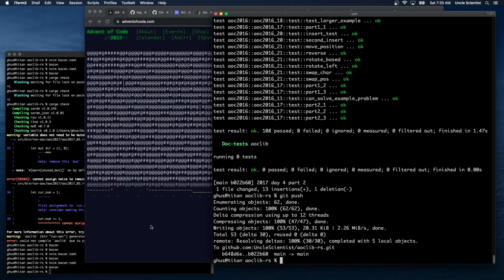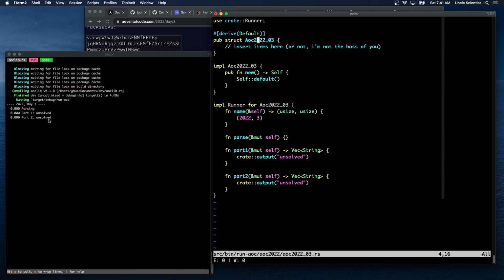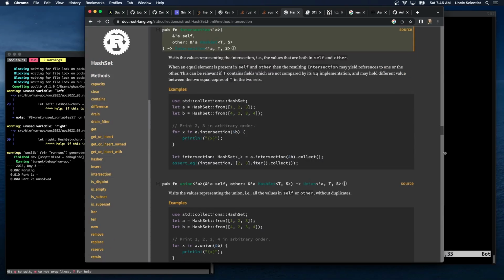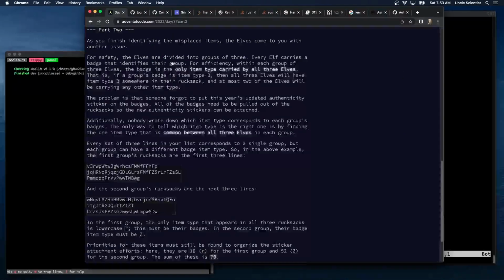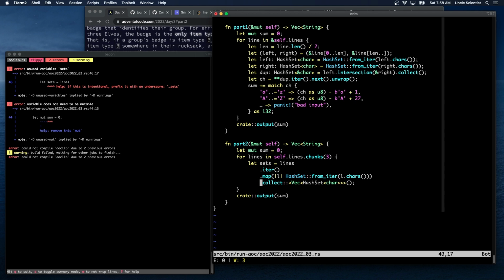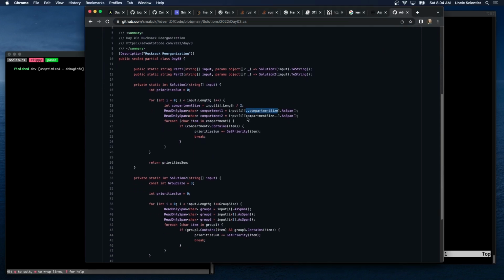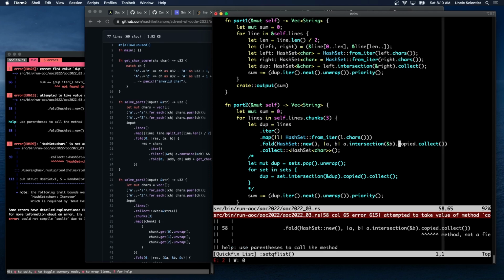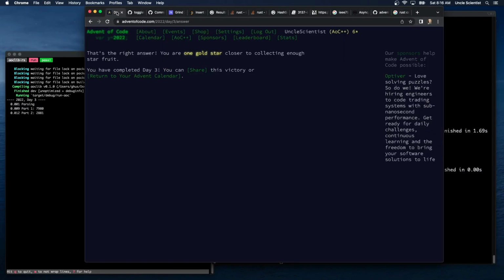[Rust Programming] Advent of Code 2022 Day 3 - Rucksack Reorganization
I livestream these on twitch every weekday morning, starting between 7 and 7:30am Eastern/US time. I usually stream for about 1-2 hours, depending on how well my voice holds out. Come join me!

0:50 Part 1 - Problem Description
6:40 Parsing the input
7:40 Part 1 - Solution
15:40 Answering some questions from chat
18:50 Part 2 - Problem Description
20:25 Part 2 - Solution
26:27 Looking at chat's solutions on github
29:57 Implementing a Trait for char
33:00 folding over hashsets